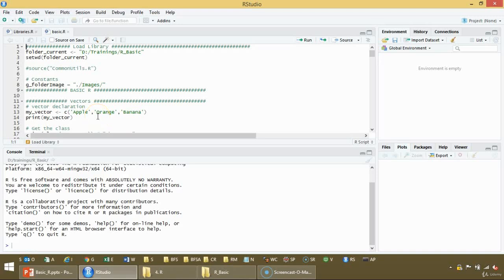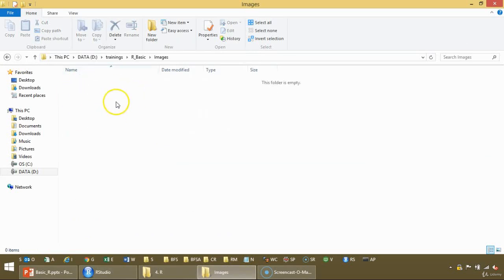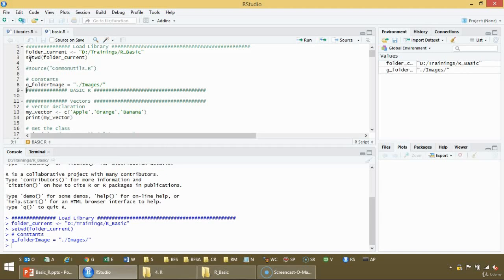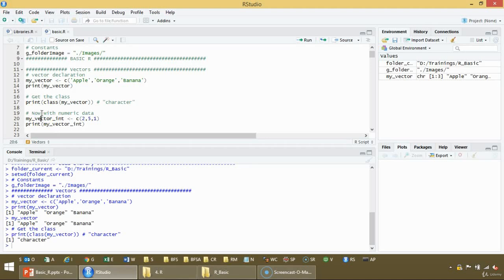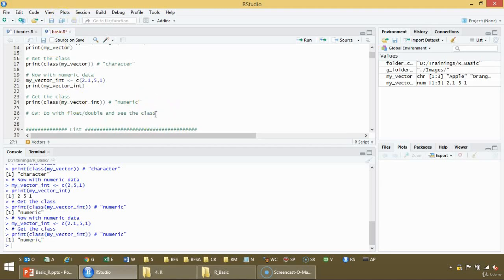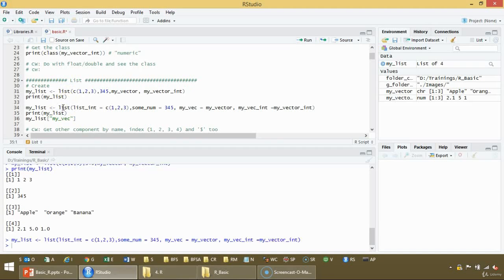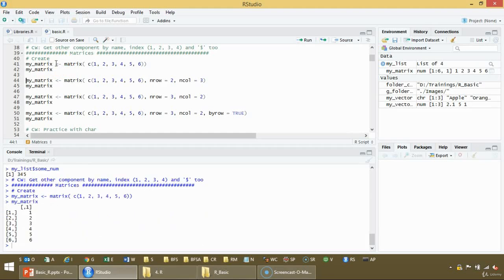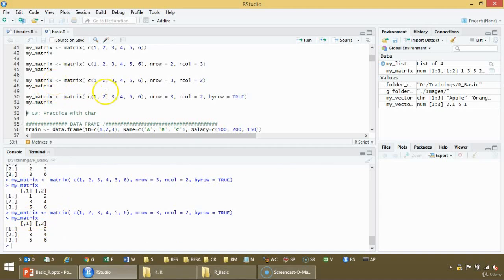2 Vectors List Matrix